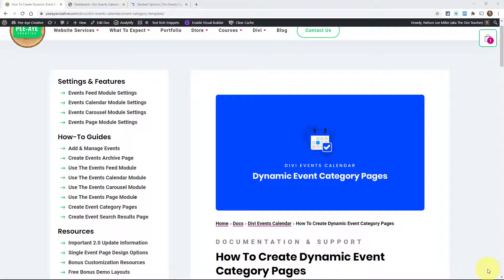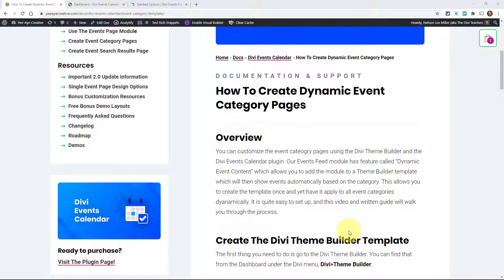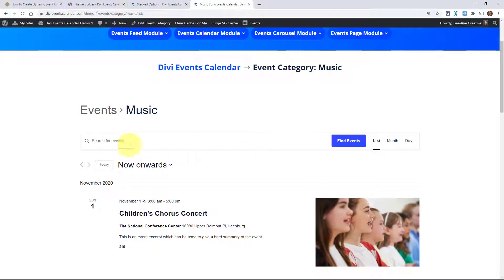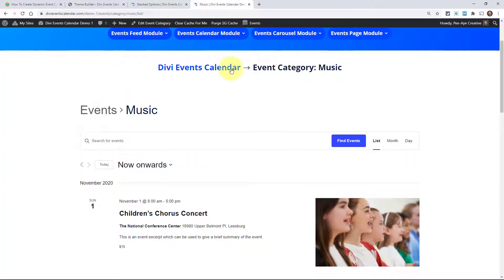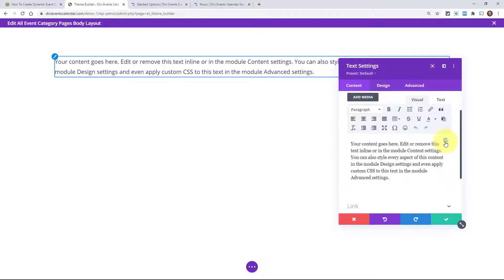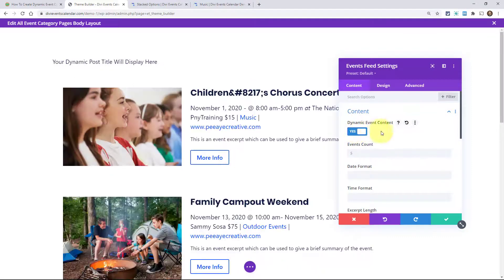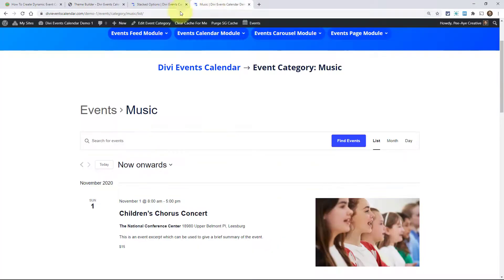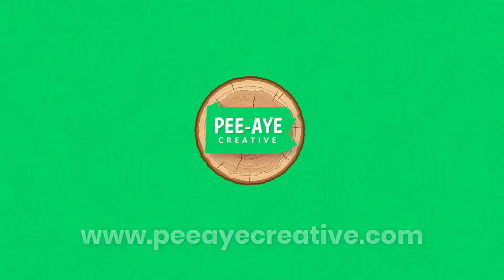How To Create Dynamic Event Category Pages | Divi Events Calendar Documentation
You can customize the event category pages using the Divi Theme Builder and the Divi Events Calendar plugin. Our Events Feed module has feature called "Dynamic Event Content" which allows you to add the module to a Theme Builder template which will then show events automatically based on the category. This allows you to create the template once and yet have it apply to all event categories dynamically. It is quite easy to set up, and this video and written guide will walk you through the process.